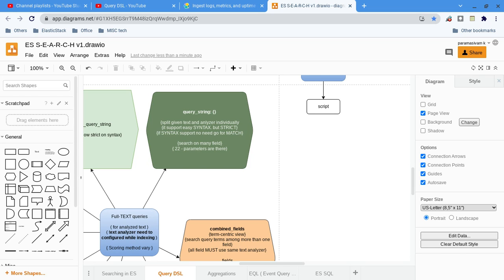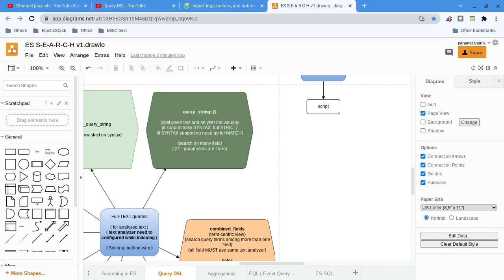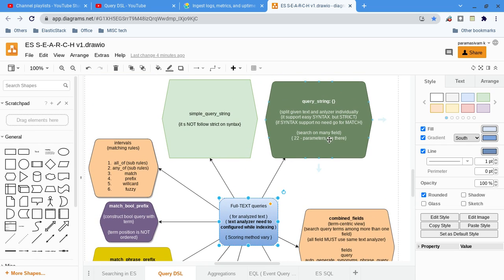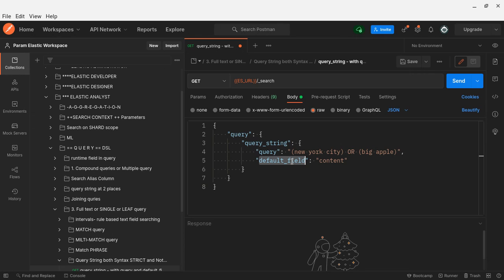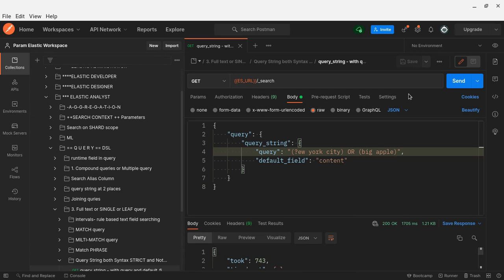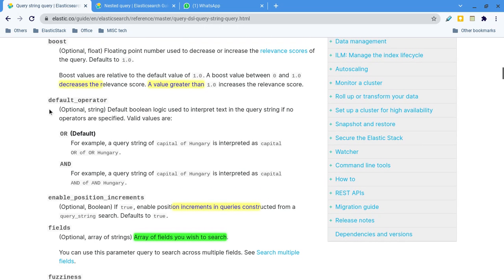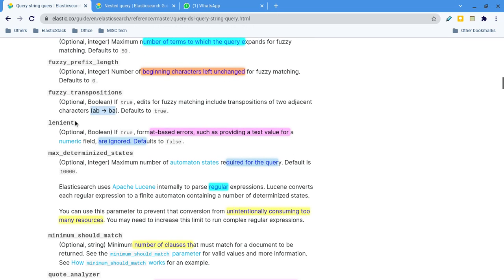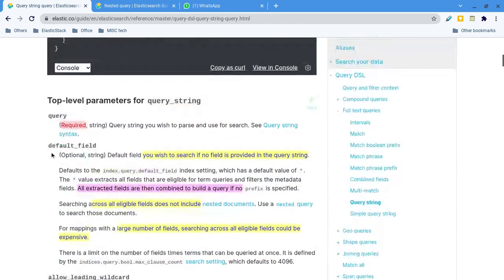Q U E R Y Elastic Query DSL FULL TEXT Query Query String part 5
Discussed when to use "query_string" for full text search  in elasticseach.
Also explained all the parameters and purpose of them